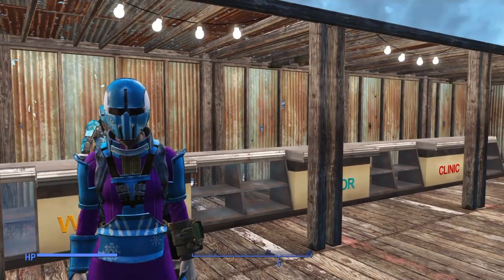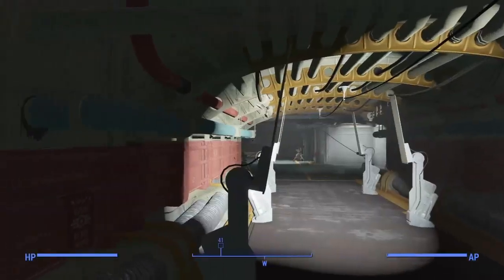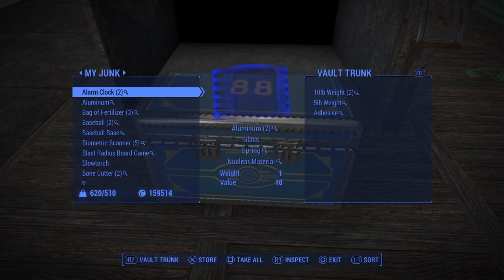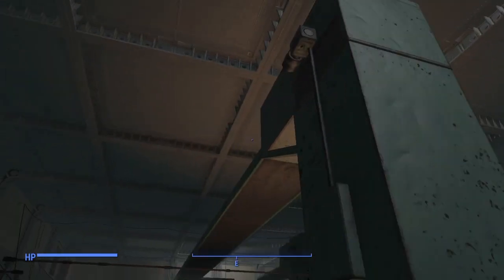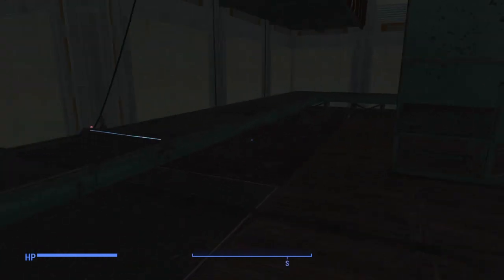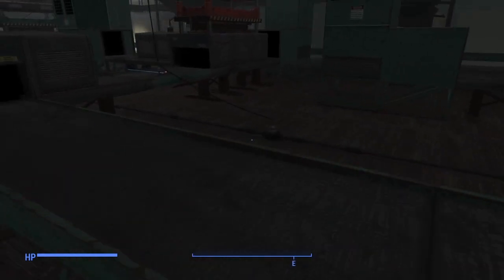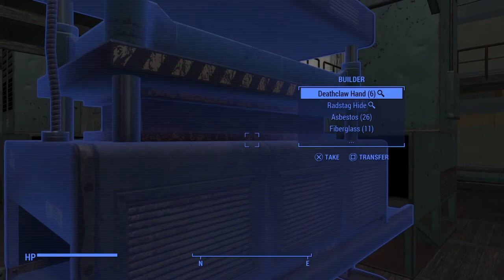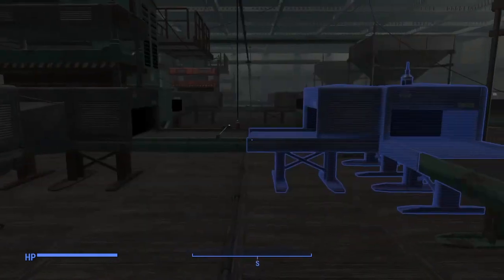Fallout 4 settlement build Vault 88 Ammo Factory.